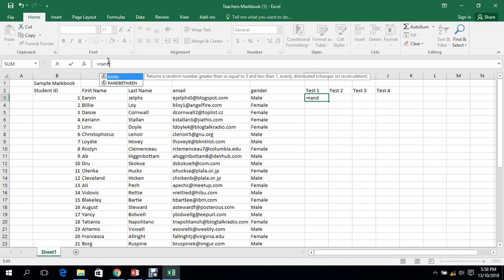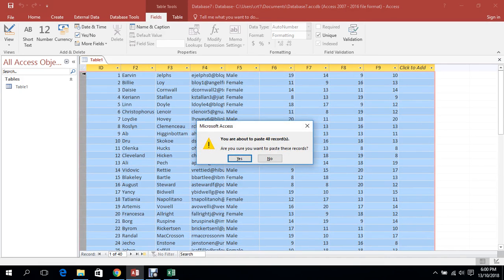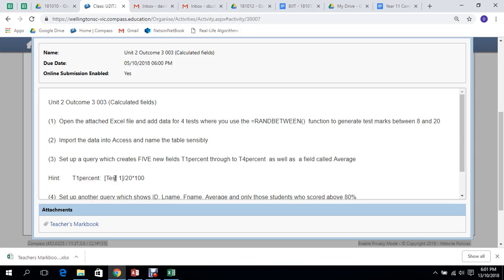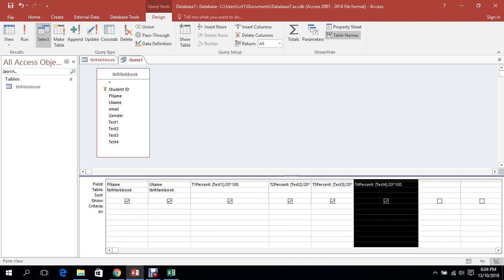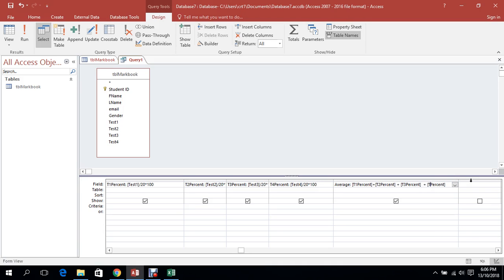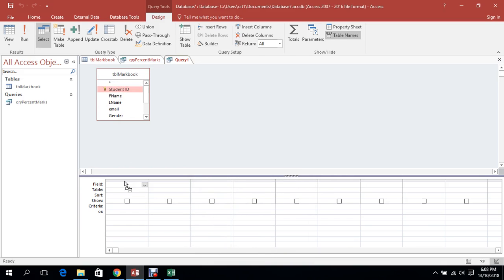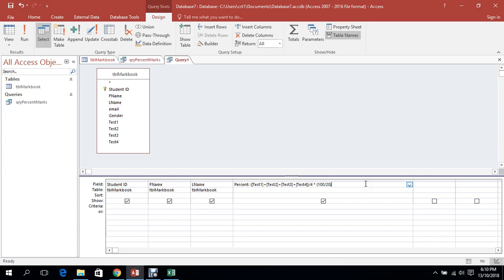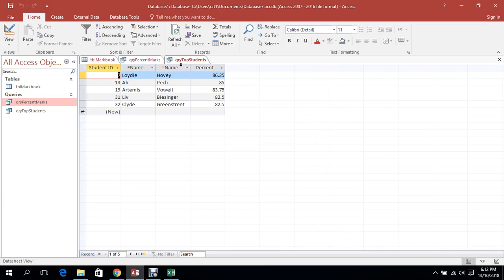WSC Year 11 Computing U2O3 Learning Task 003 Calculated Fields